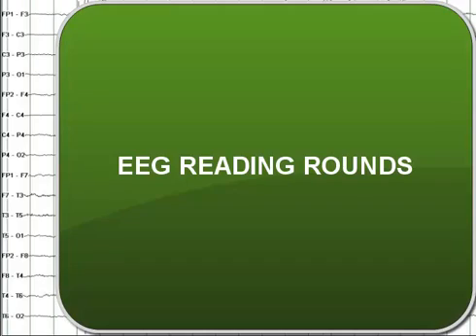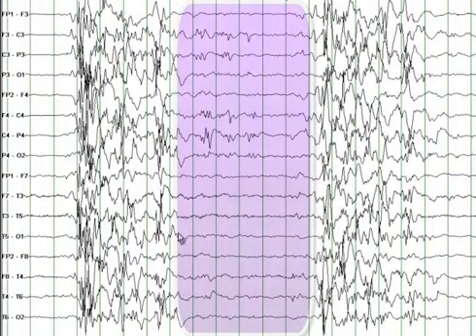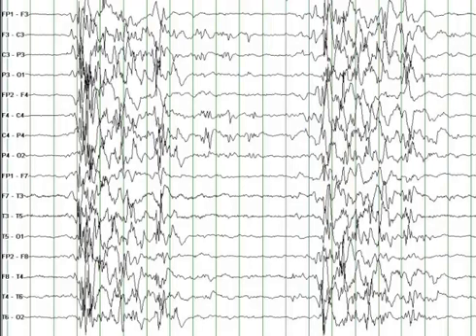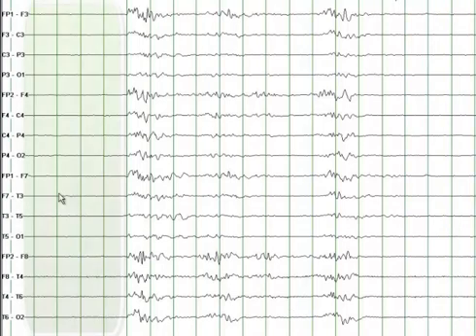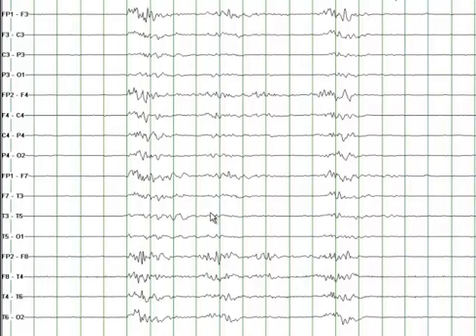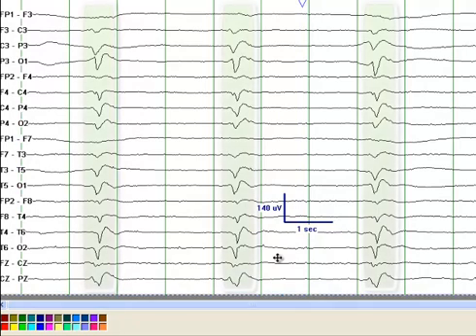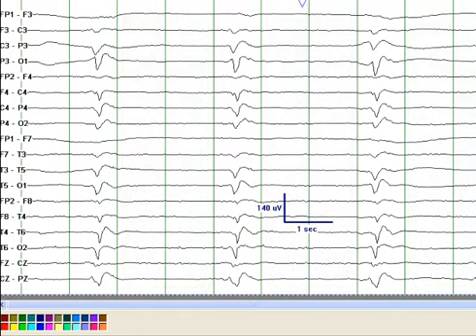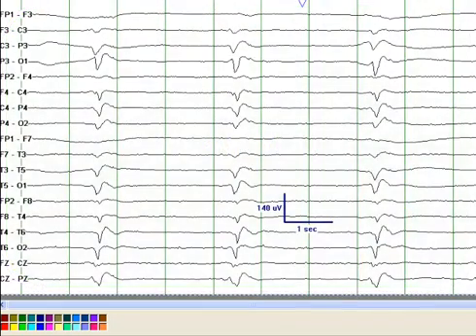EEG Reading Rounds (Burst Suppression)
Review of the Burst Suppression Pattern